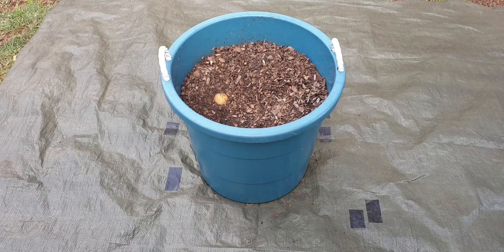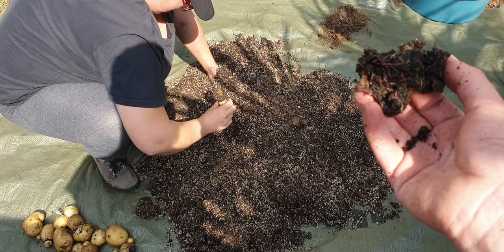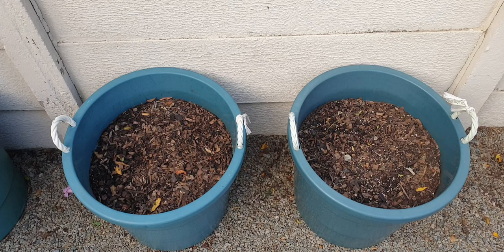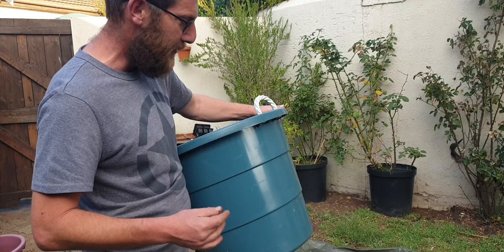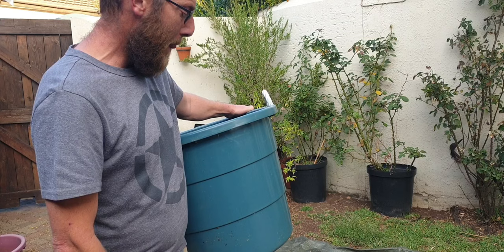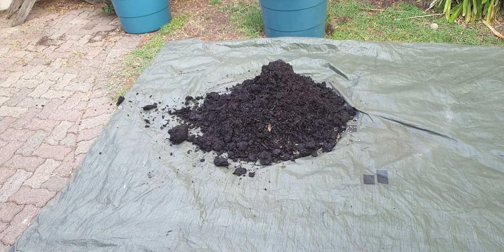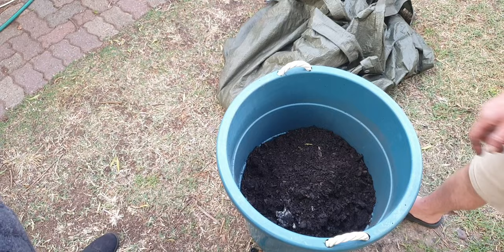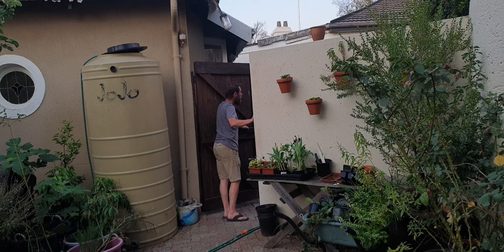Growing potatoes in containers/ harvesting potatoes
We are still new to the potato game, that being said we have had some success. Duncan has decided that on the next succession planting will will be amending the soil so that we can learn and potentially get a larger harvest in the future.

So far we have had fun growing potatoes in containers because they really are an easy, low maintenance vegetable to grow.

Thanks again for joining us on our gardening/growing journey. It is truly appreciated.
Duncan and Ally

Next_Chapter_Homestead